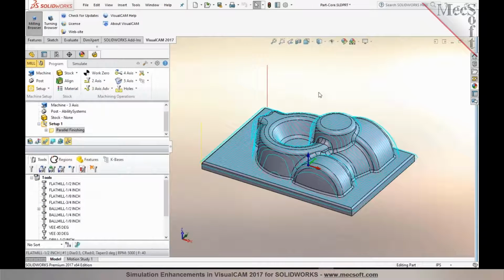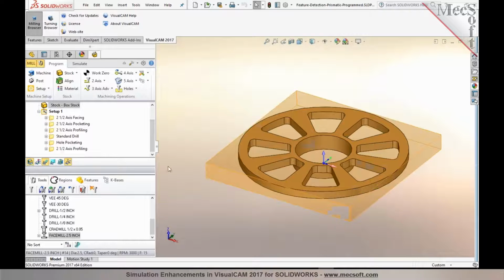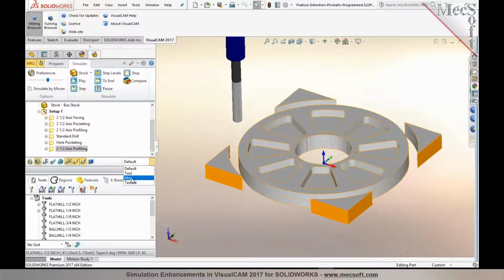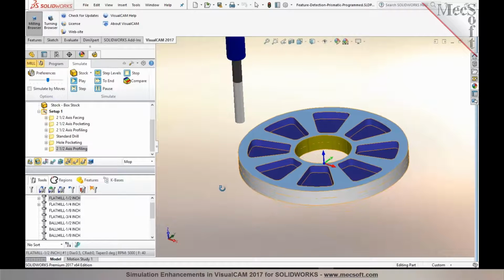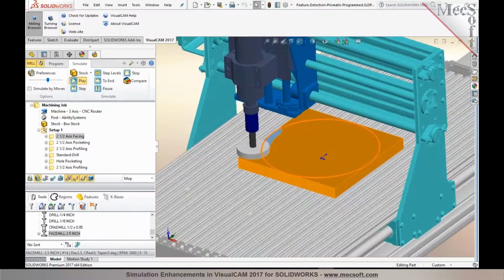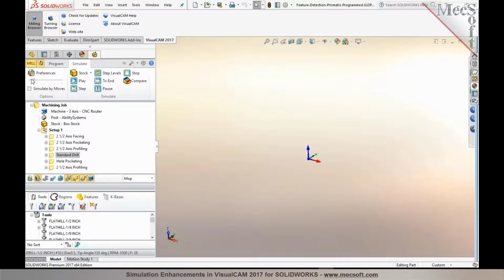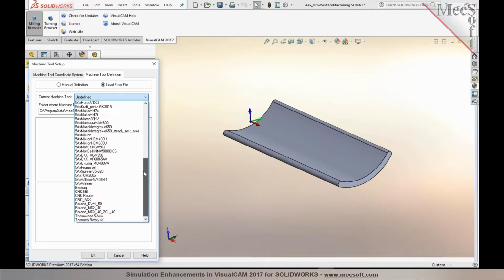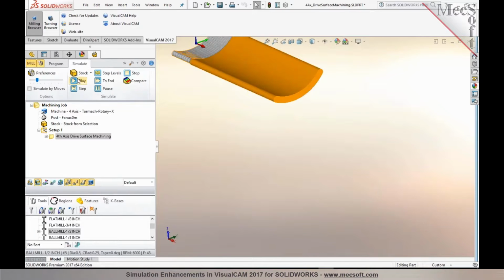Simulation Enhancements in VisualCAM 2017 for SOLIDWORKS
Watch this video to see the new Simulation Enhancements in VisualCAM 2017 for SOLIDWORKS!